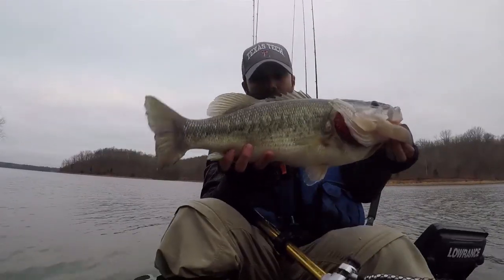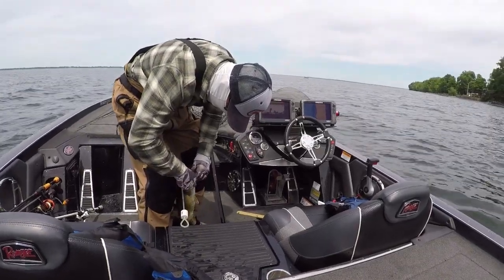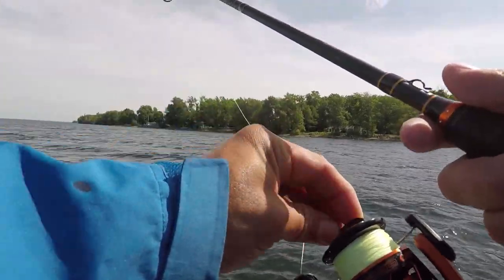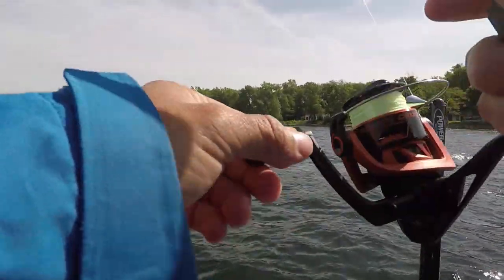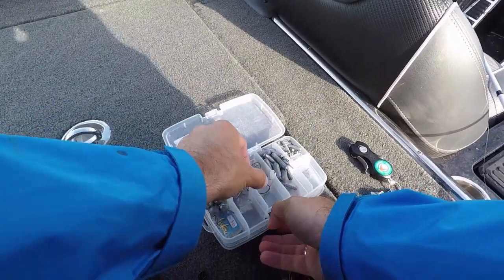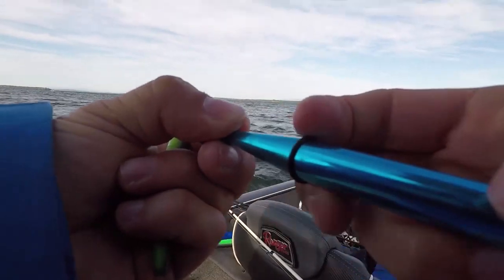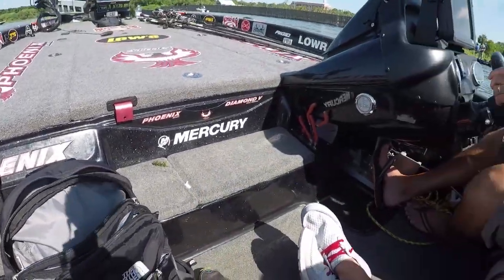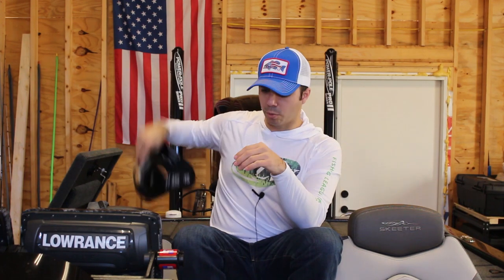99% of Co Anglers DON"T Know they Need THIS! | Co Angler Gear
If you are looking to gear up for your next season, go to Tacklefreaks.com!!!

In this video I go over essential gear for every co angler. I completed my first year as a co angler on the FLW Bass Fishing League BFL tournament trail. In 2019 I will be a co angler in multiple BFL divisions and in 2020 I will step up to the COSTAs as a co angler.